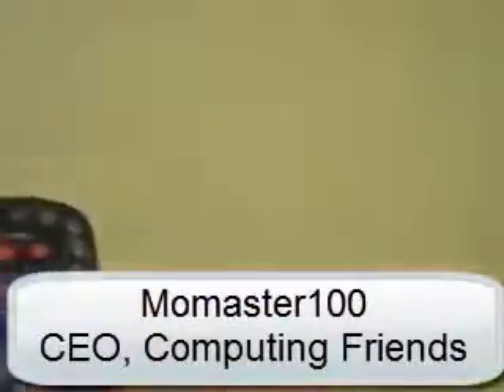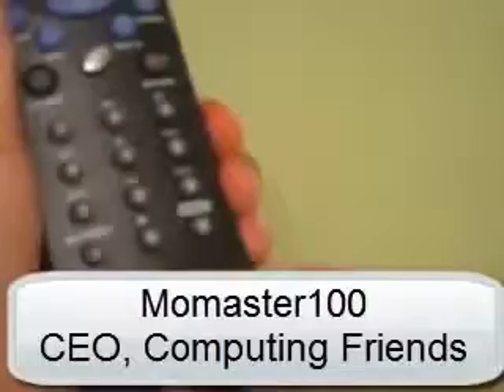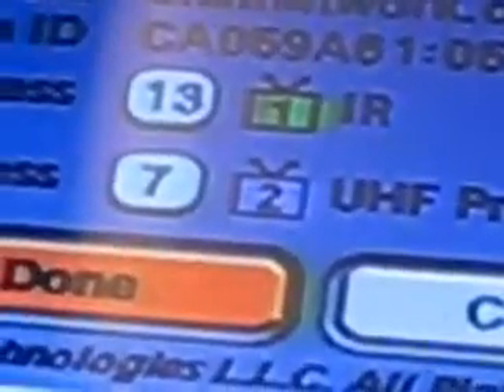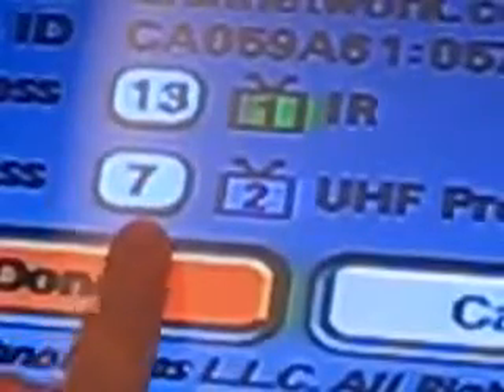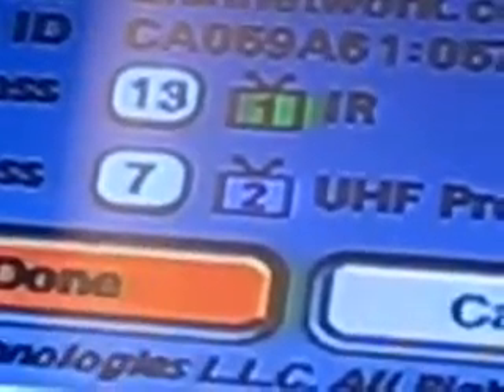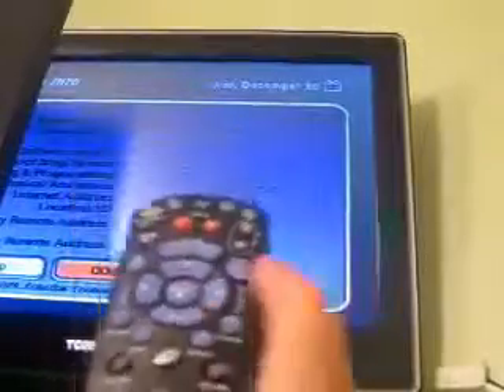How To Program A New Dish Network Remote1110